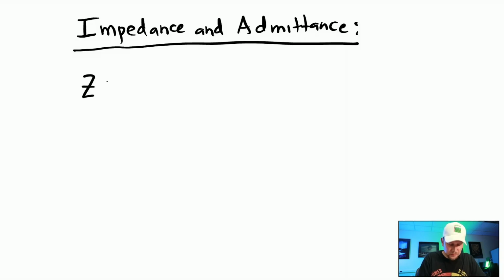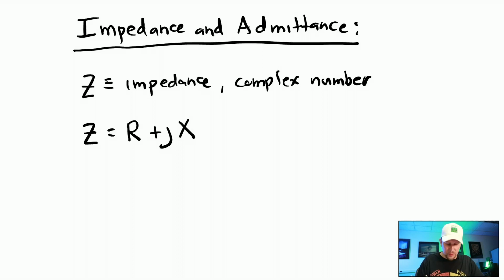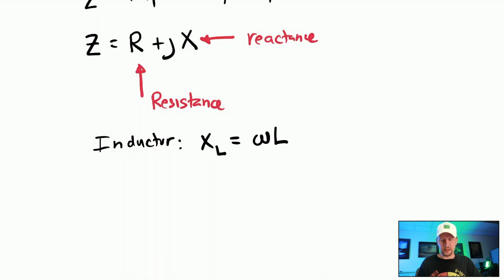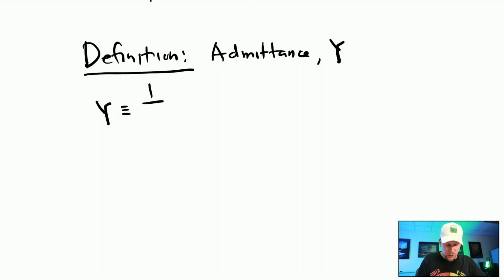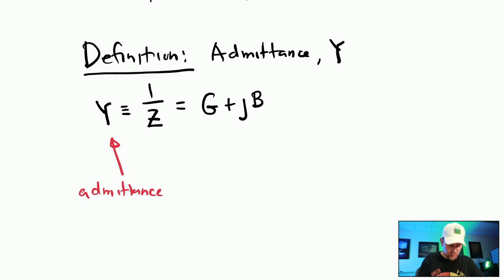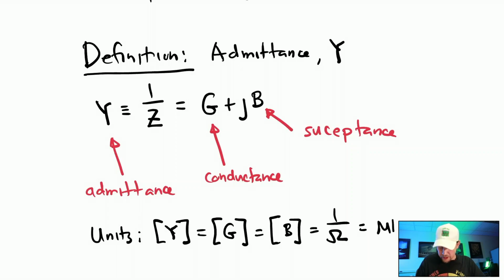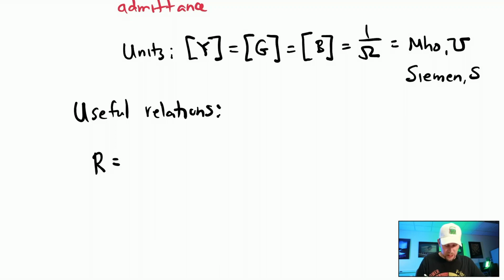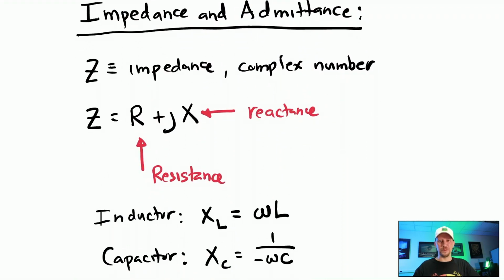Chap9 4 Reactance and impedance